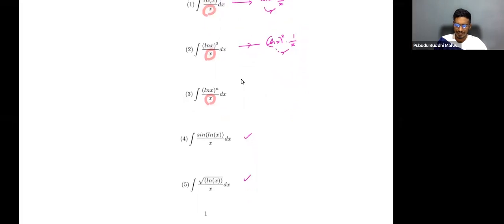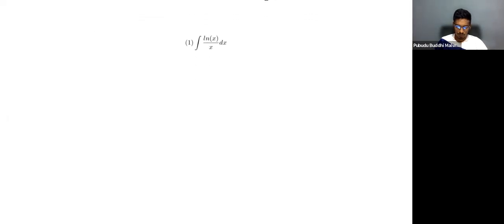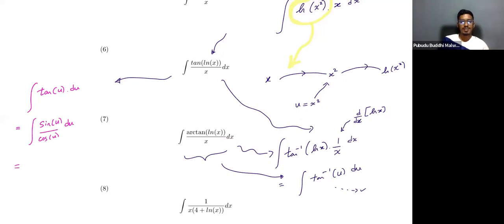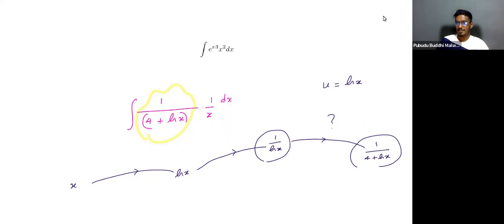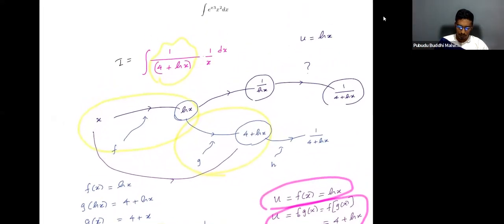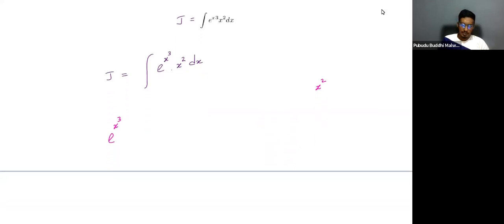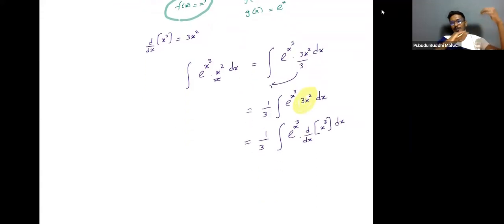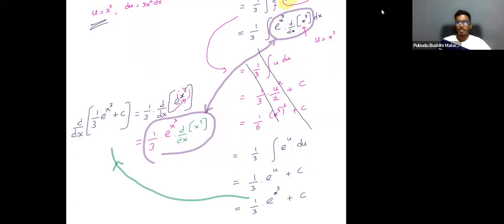U Substitution(2 AP Calculus)